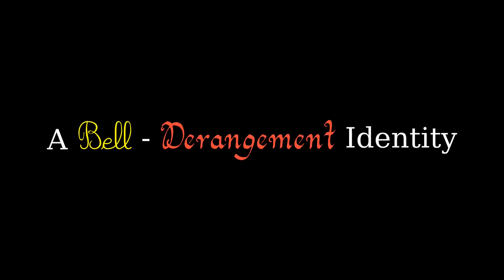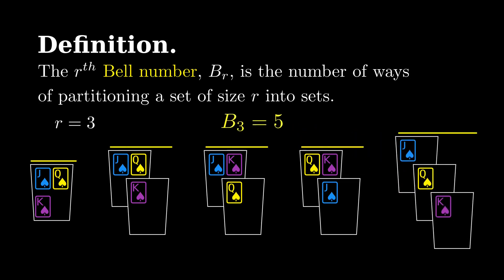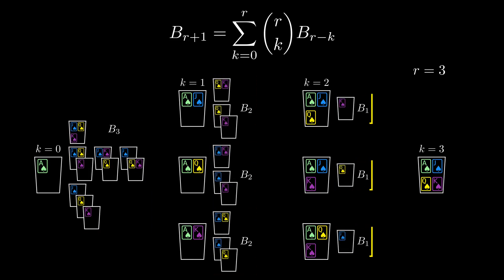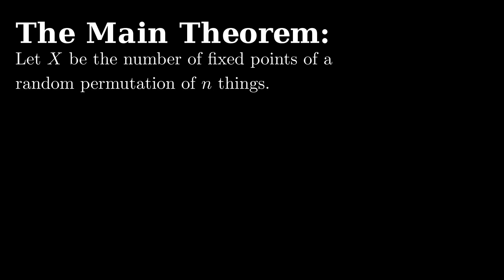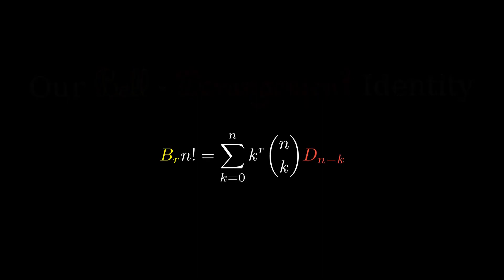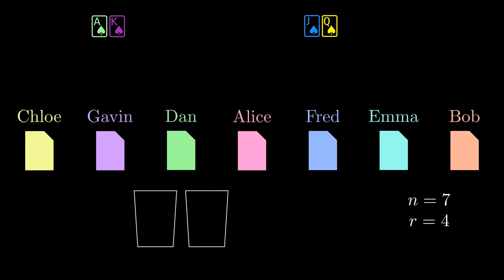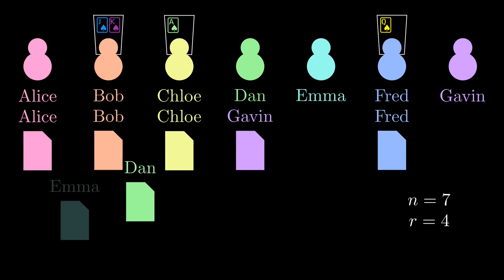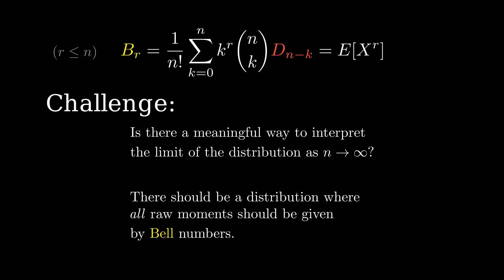A Bell-Derangement Identity (SoME3)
A combinatorial exploration of the distribution of fixed points of random permutations. This is a follow-up to "A Slightly Deranged Theorem":

We make use of Bell Numbers and Derangements.

Submitted for the Summer of Math Exposition some3.